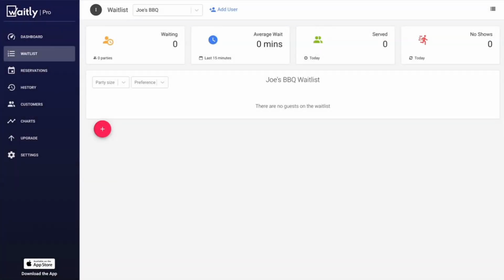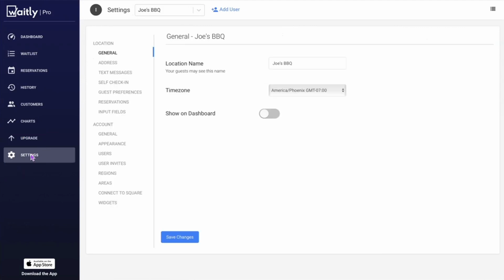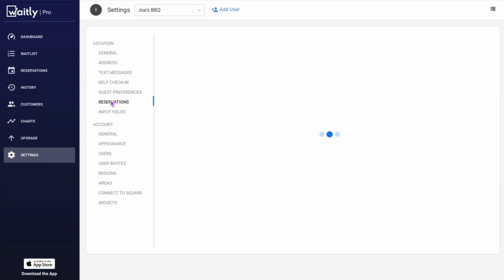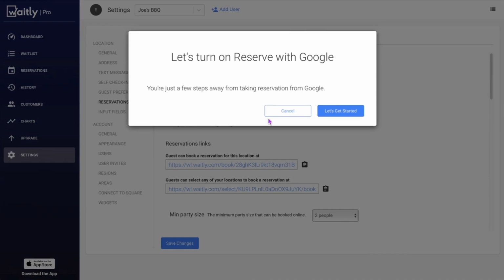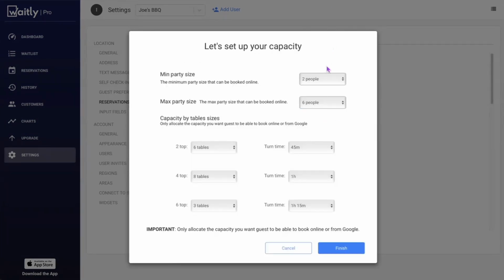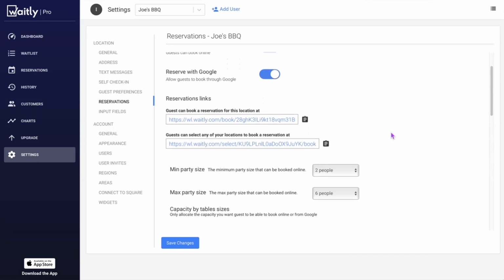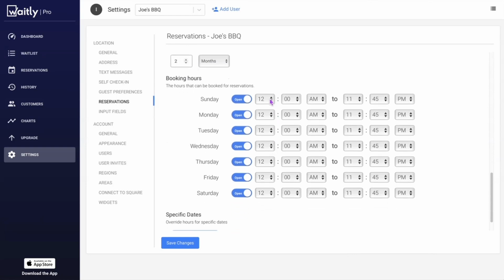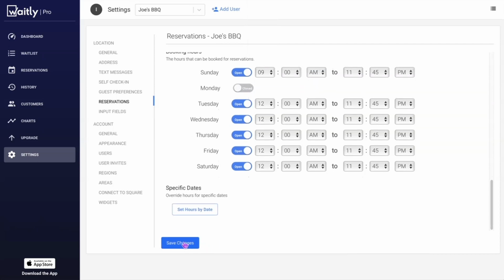Setting up Reserve with Google on the Waitly waitlist app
Discover how to integrate Reserve with Google with your Waitly account in this quick tutorial. This feature allows customers to easily book a table at your restaurant directly through Google, enhancing your visibility and increasing reservations. Perfect for any restaurant looking to streamline their booking process using a leading waitlist and reservations app.